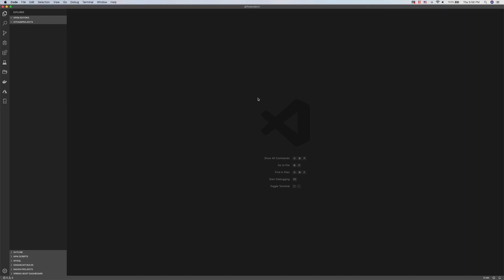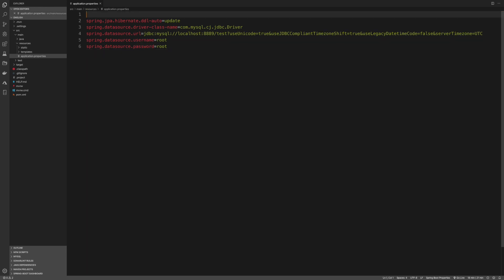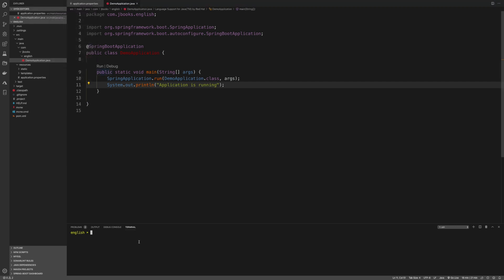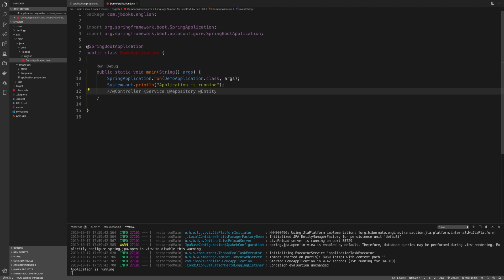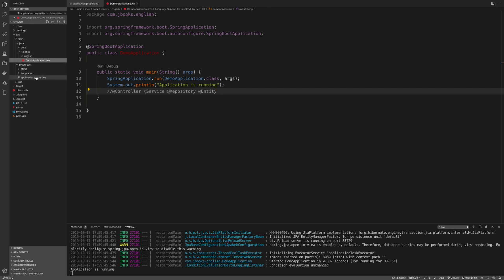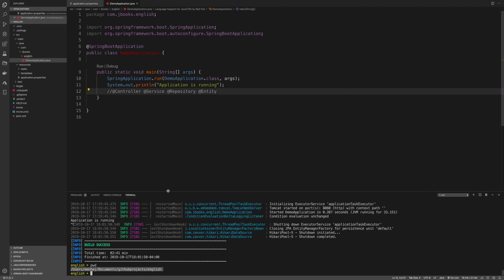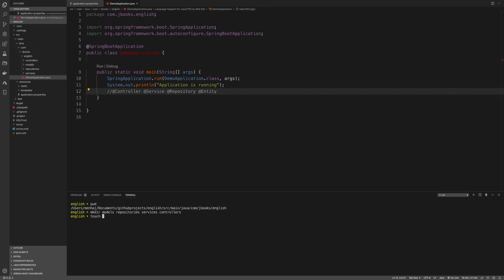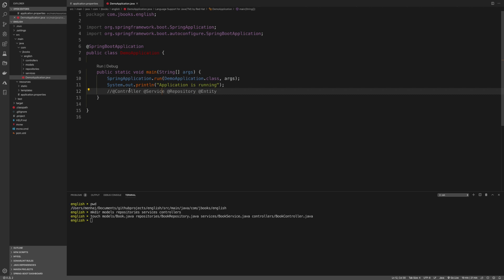Creating Web-application API using VS-Code-Part-1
Create  a web application or API.

Please make changes to the code and rebuild it, so you will understand it better.